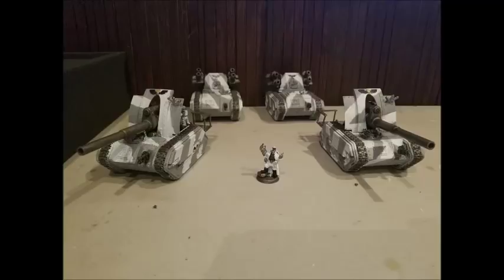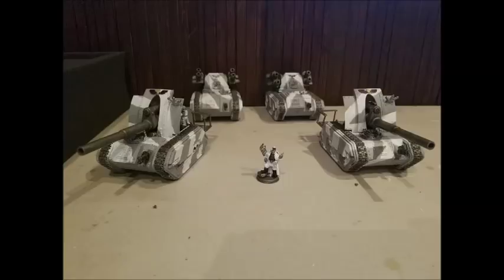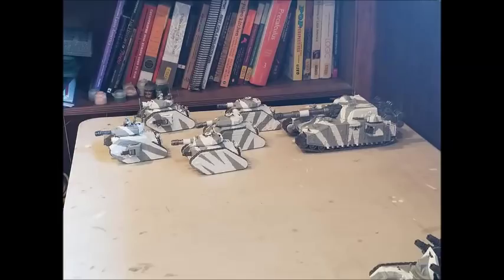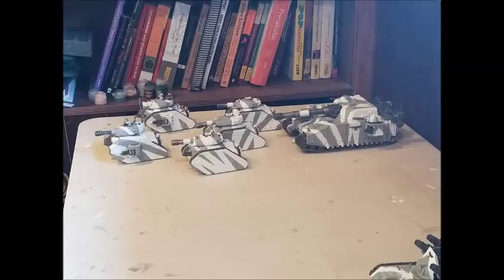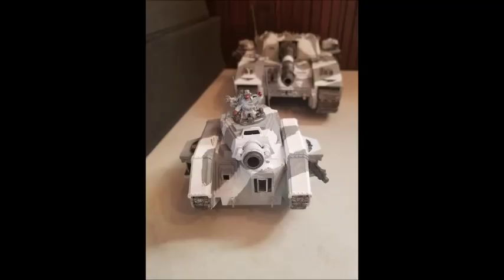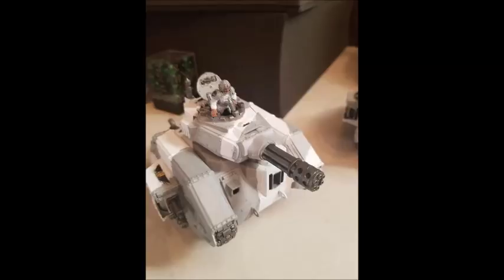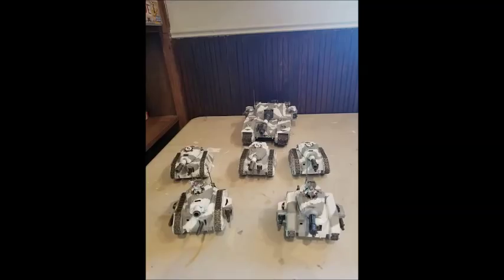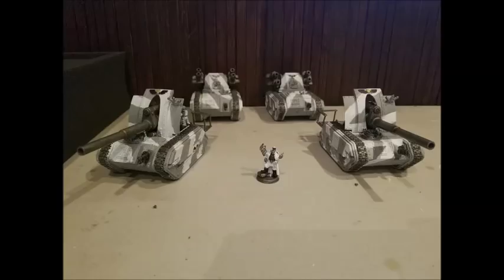Valkyries Are Awesome! - Warhammer 40k 8th Edition